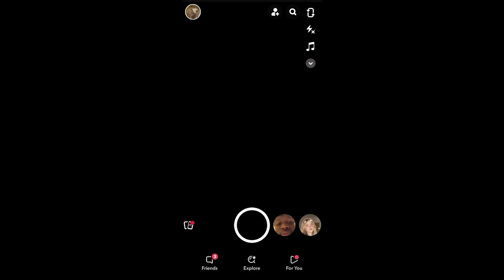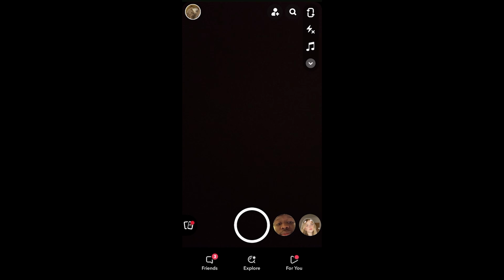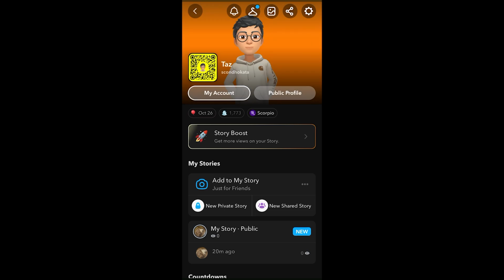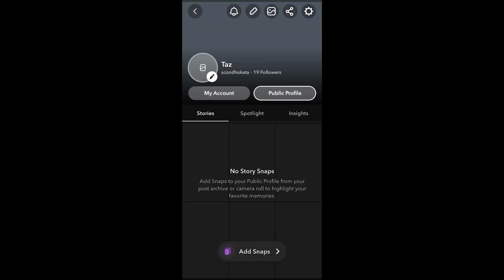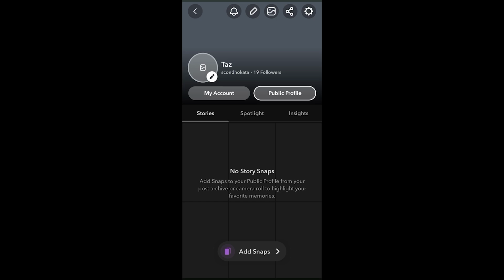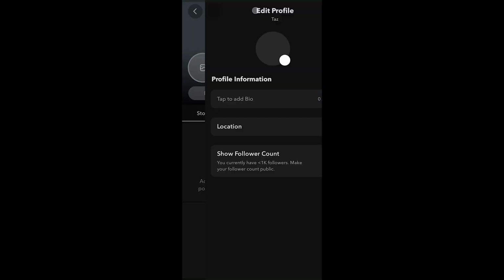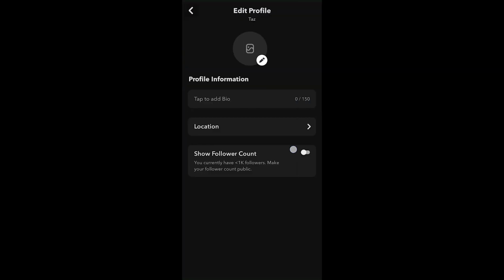How To Check Snapchat Subscribers | New Method